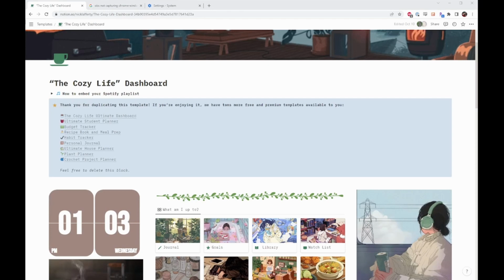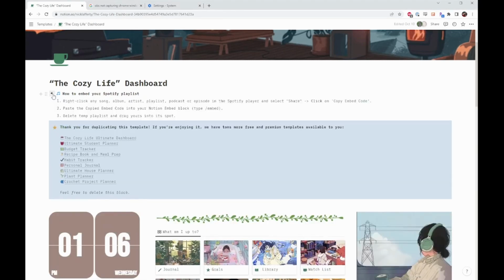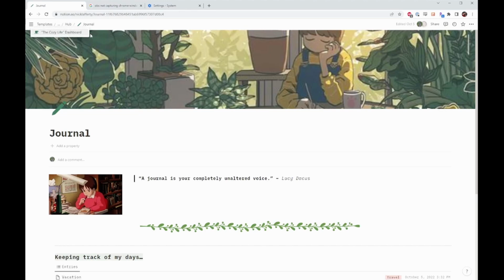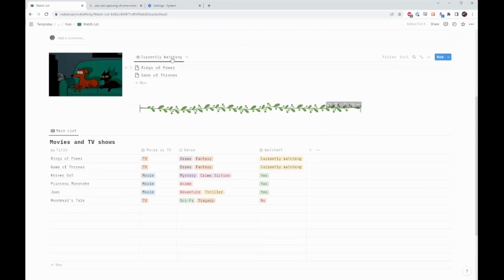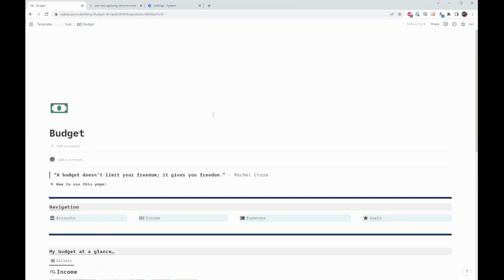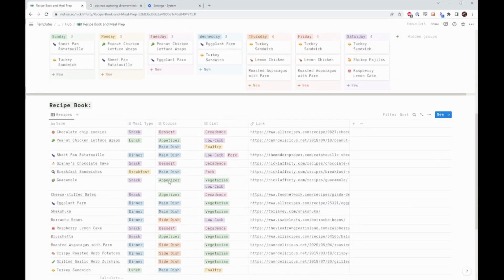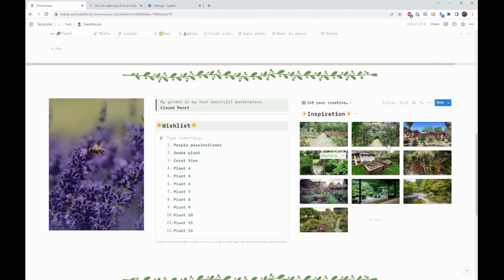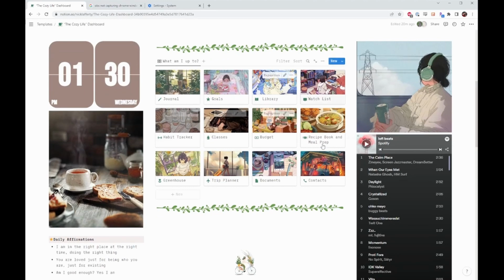The Cozy Life Dashboard | a Notion template tour | Cody's Craft Corner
Super different video for everyone this week. I know I haven't been around much. but I have been pivoting into Notion template design!

If you don't know what Notion is it's, according to Wikipedia, "a project management and note-taking software platform designed to help members of companies or organizations coordinate deadlines, objectives, and assignments for greater efficiency and productivity."

For me, it's a wonderful tool that can help keep your life organized. There are all kinds of uses for it from habit tracking, calendars, schedules, and even to help you remember when to water your plants.

In this video, I'm going to walk you through my cozy dashboard to help get you started in the world of Notion!

There are tons of Notion experts on Youtube, so please check them out! And when you're ready to dive in, check out my free and premium templates available

PS: I'm also using a new-to-me video editing software called DaVinci Resolve. It's by Black Magic, the same people who have that awesome camera made especially for content creators. You can download it completely free!

Woodworking plans and crochet patterns: